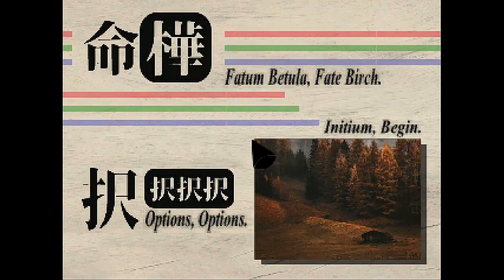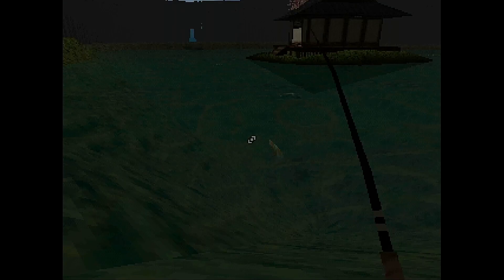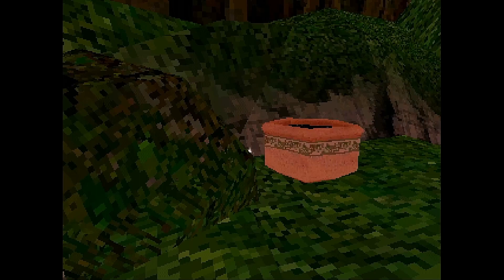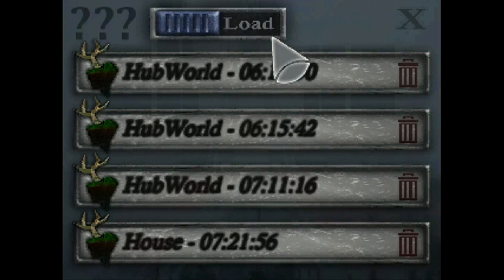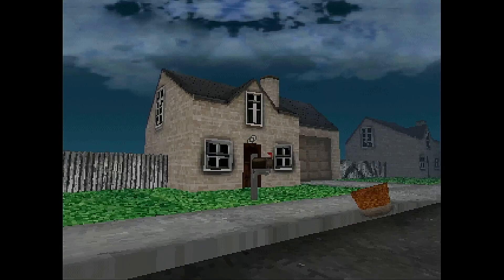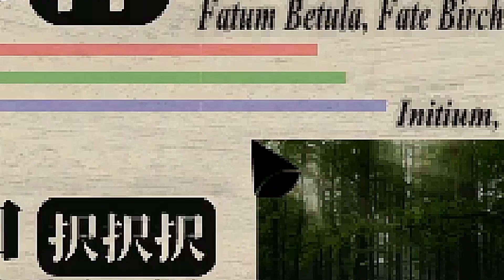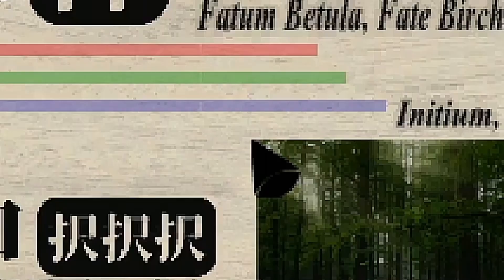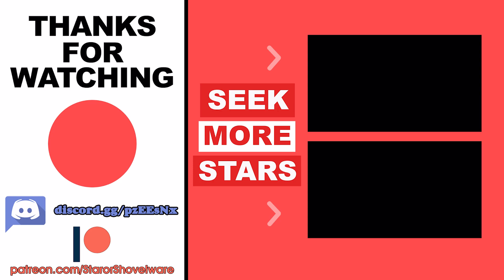Fatum Betula Walkthrough - All 10 Endings Done Quick (With Commentary)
(See description for timestamped endings)

In this walkthrough I will be instructing you on how to get all 10 endings in Fatum Betula in a fast and efficient way. These are not going to be in their numbered order though as we will be using save files to cut down the time required to see them all.

Note: I has been confirmed that the Immortality step for Ending is not be required, you just need to go in and out of the church and the moon will eventually spawn.

End Cutscenes.
3:35 - Ending 0 - Nothing to Worry About
6:43 - Ending 1 - Parasites
5:01 - Ending 2 - Murderers
15:17 - Ending 3 -  The Cycle
20:11 - Ending 4 - Faith
11:30 - Ending 5 - Bones
12:56 - Ending 6 - Feed It
9:16 - Ending 7 - Forever
17:23 - Ending 8 - Developed
23:04 - Ending 9 - Where Do We Go From Here?

Fatum Betula Nintendo Switch